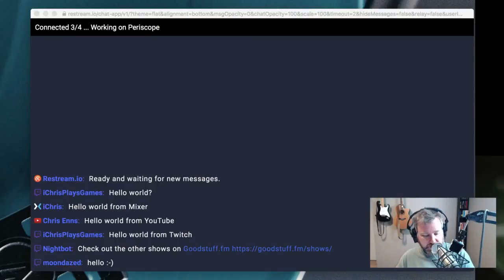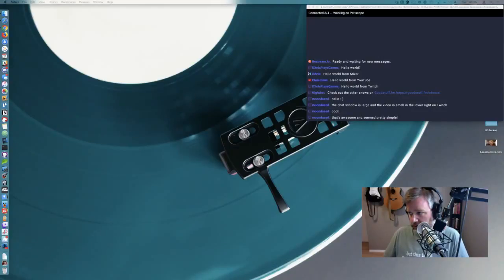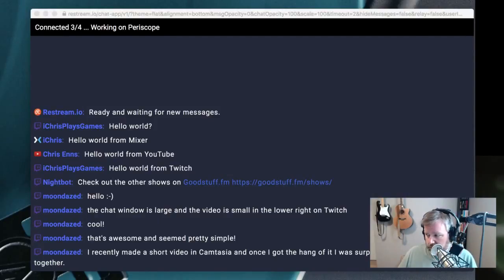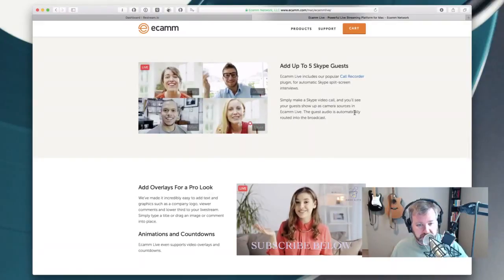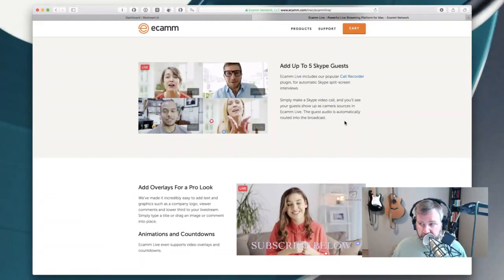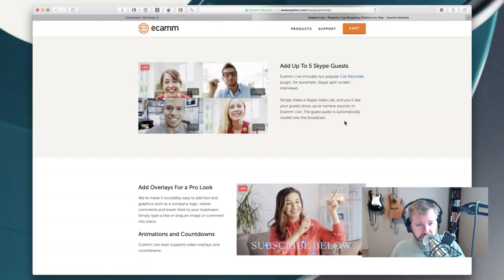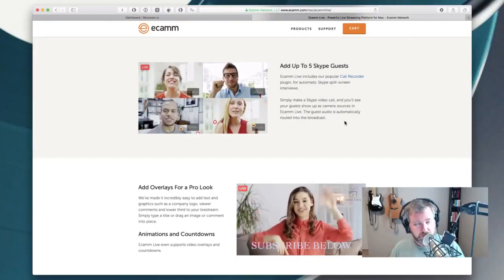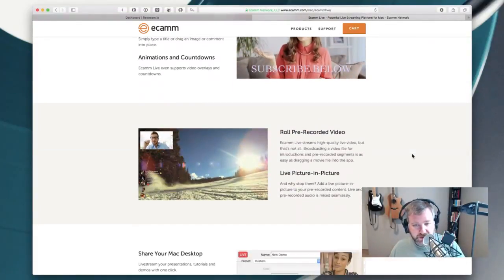Testing Out Ecamm Live's Update With a Quick Stream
Just doing a demo of Ecamm Live 2's ability to stream to destinations other than Facebook.